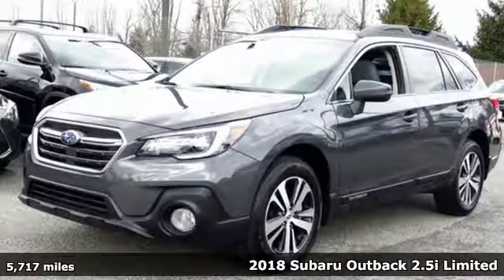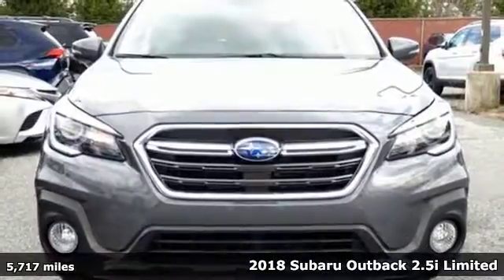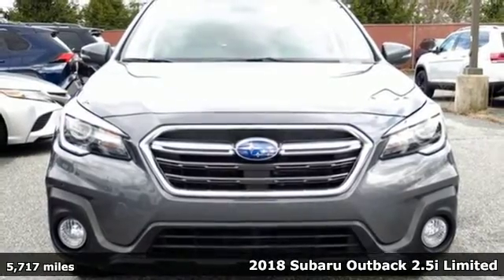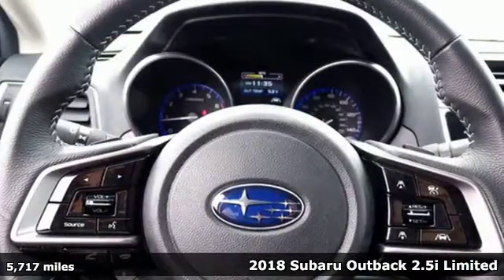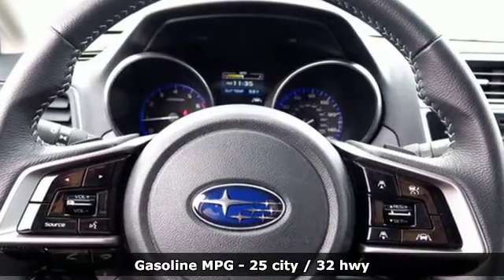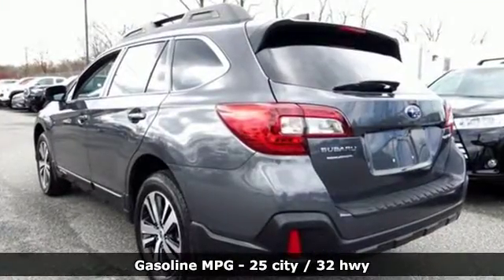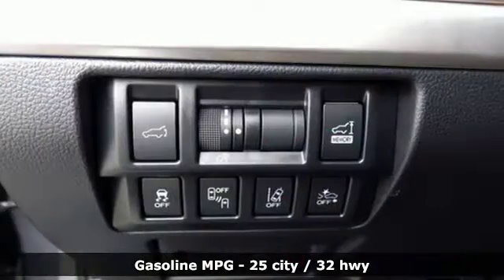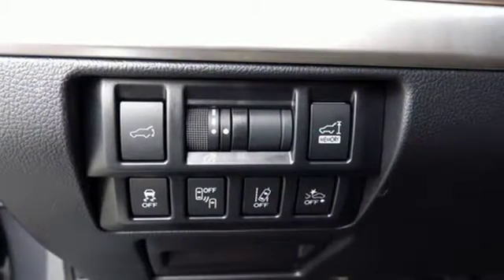Used 2018 Subaru Outback Baltimore, MD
Year: 2018
Make: Subaru
Model: Outback
Trim: 2.5i
Engine: 2.5L 4-Cylinder DOHC 16V
Transmission: CVT Lineartronic
Color: Gray
Interior: Titanium Gray
Mileage: 5717
Stock #: 5SP42669
VIN: 4S4BSANC4J3342669

Address:
6624 A Baltimore National Pike